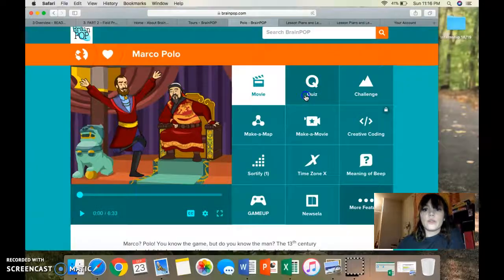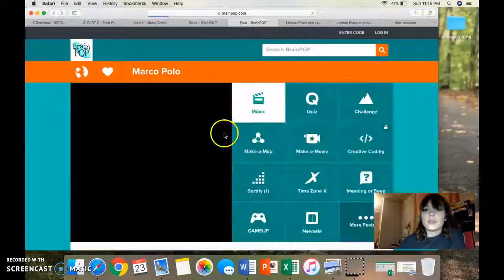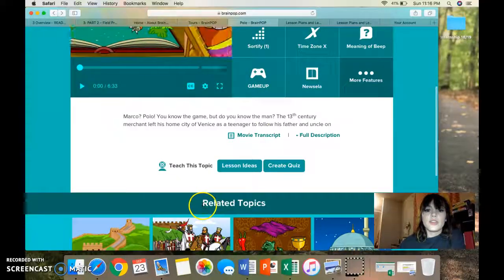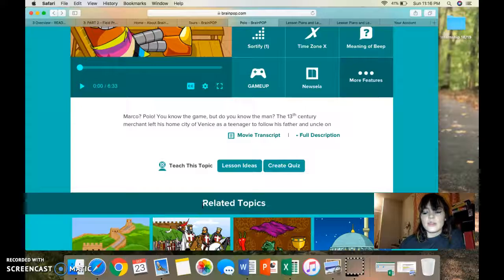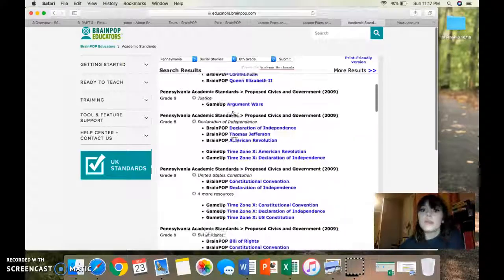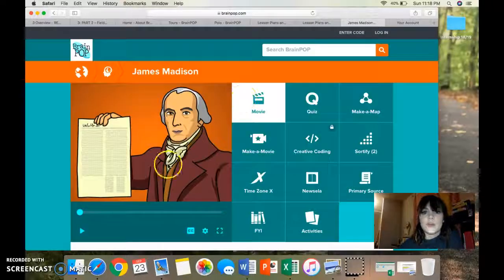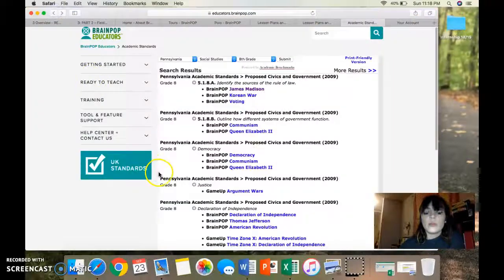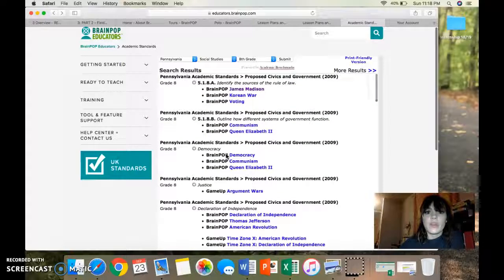BrainPOP Demo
Here is a short clip about how BrainPOP works! More information below!
BrainPOP is a website that provides movies, quizzes, challenges, Make-A-Map, Make-A-Movie, Time Zone X, activities, newsletters, etc. The movies are short in order to allow extra time in class period for other activities. The activities are interactive and fun for students. They provide topics that are easily put together to prepare for a unit or lesson plan on one topic. The interactive website is easy for anyone to navigate.

One of the awesome things about this website is that it has information on different topics in all courses. So it covers Math, Science, Social Studies, English, Technology, Arts & Music, and Health. This website makes a lot of topics that are covered student-friendly. It also has it split up by age group. There is BrainPOP and BrainPOP Jr. A lot more of the activities and topics in BrainPOP Jr. are free. BrainPOP’s goal for the future is, “Expanding our learning tools, and helping kids create, construct, and collaborate as they explore their world.”

BrainPOP Educators can provide lesson plans with PA Standards located within them. They will have videos and activities linked into the lesson plan. There is also the ability to search any topic that is being covered within the classroom if it is not located within the PA Standards that are in the 8th grade Social Studies list. However, a lot of these opportunities require a membership by the teacher or the school. When looking at formative assessment, the different activities and quizzes that are linked to the information in the short clip, can help show what the students have learned about the topic.

In order to attain a subscription though, there is money involved. For a single teacher subscription, it is $230 yearly. For a school subscription, it is $1,795 yearly. For a district subscription, there is flexible pricing (including discounts). You have to fill out a form and go from there on cost estimates. However, there are some free movies and activities that you can access online. This list is very limited though. Although, this is not part of the subscription, but some of the videos that would have to be paid for with a subscription are located on YouTube.